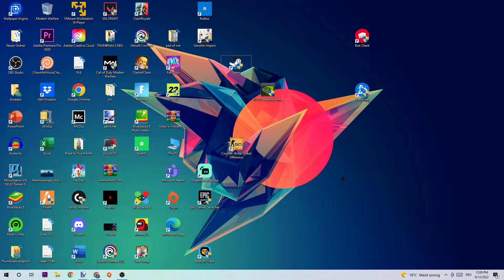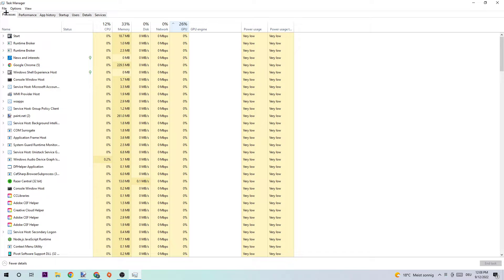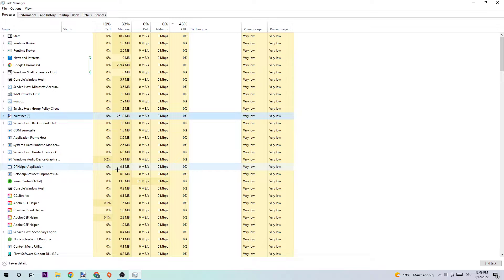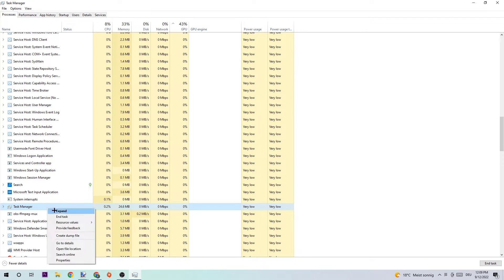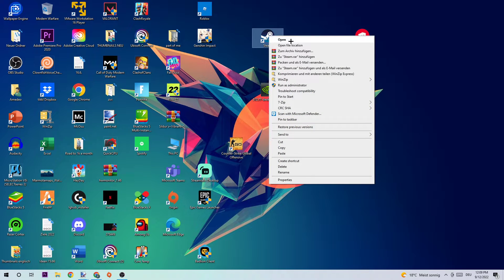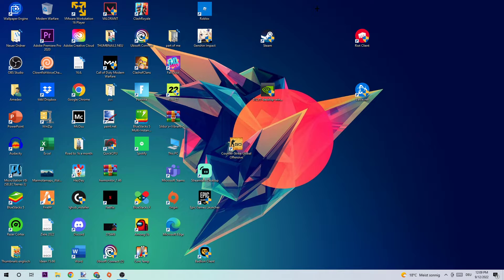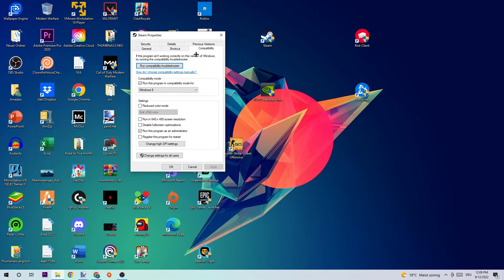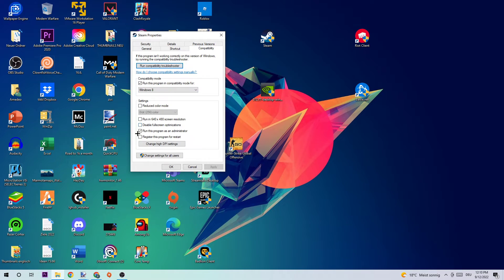Titanfall 2 - How to Fix Crash on Startup | Complete TUTORIAL 2022